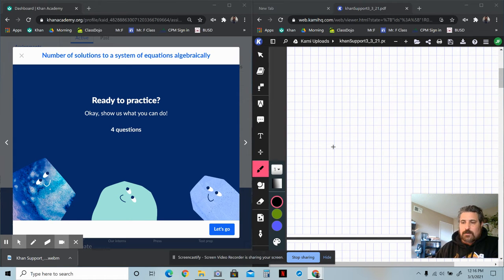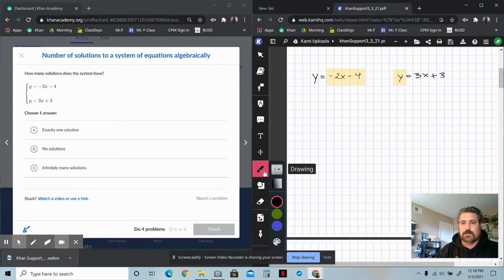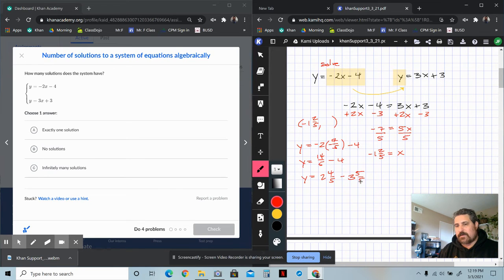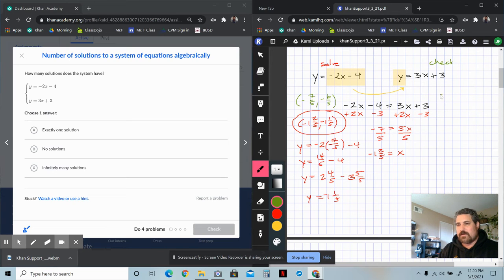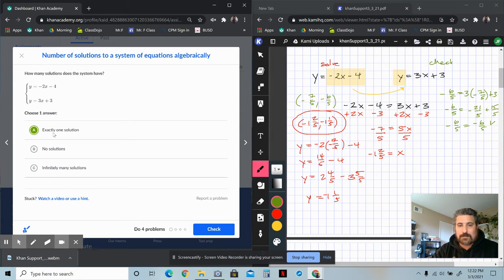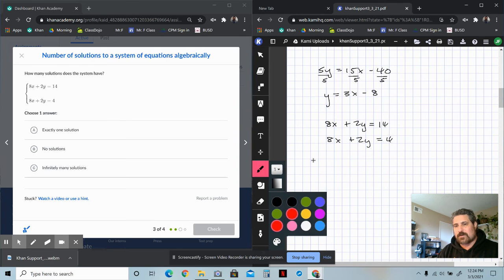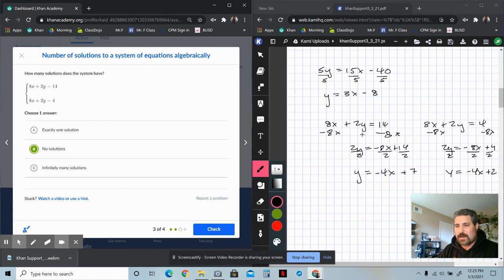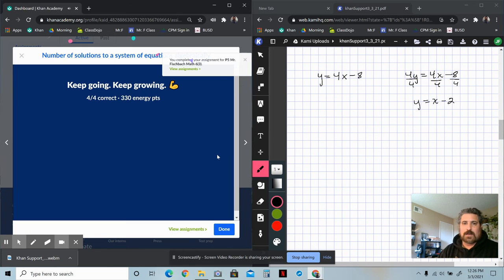Khan Support: Number of solutions to a system of equations algebraically